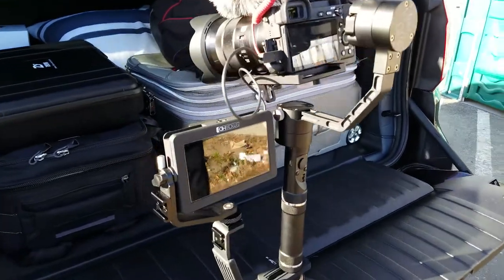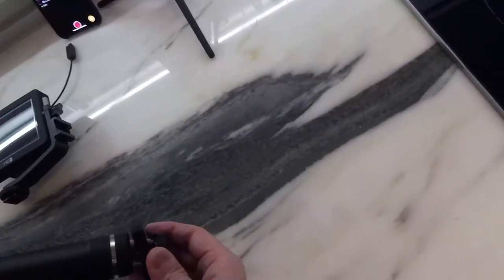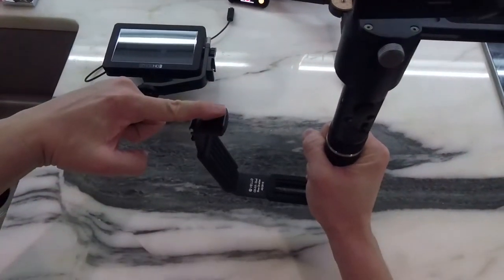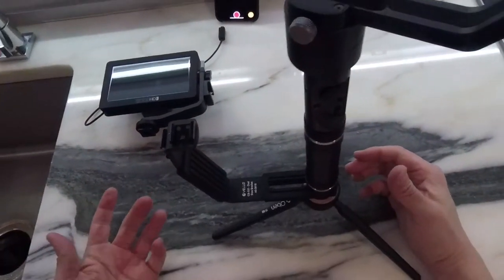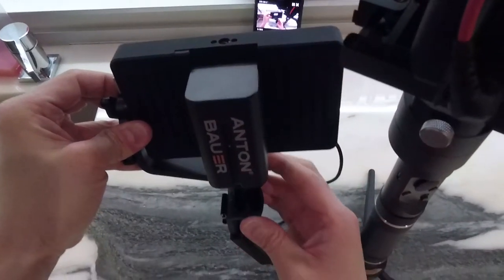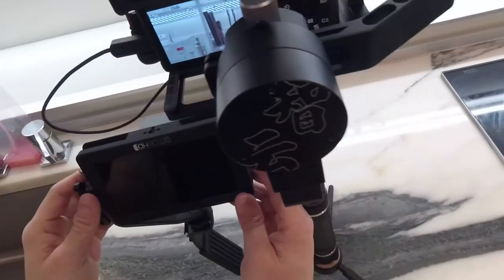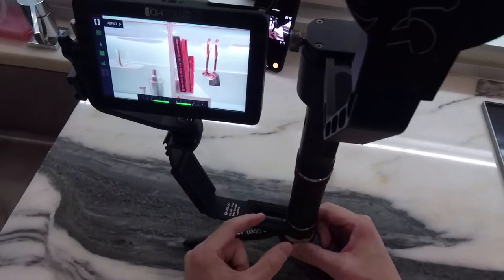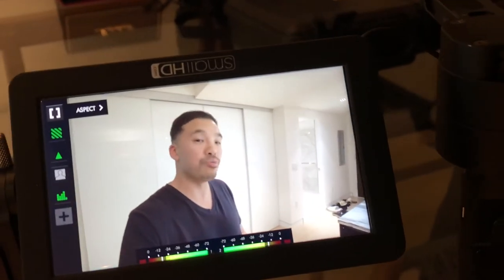How to Mount an External Monitor to a Zhiyun Crane Gimbal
The easiest and cleanest way I've found to mount an external monitor to a light weight gimbal at low cost.

Vello CB-510 Dual Shoe Bracket with Silicon Rubber Grip

Zhiyun-Tech Crane v2 3-Axis Handheld Gimbal Stabilizer

Oben TT-100 Table Top Tripod

SmallHD FOCUS 5 "